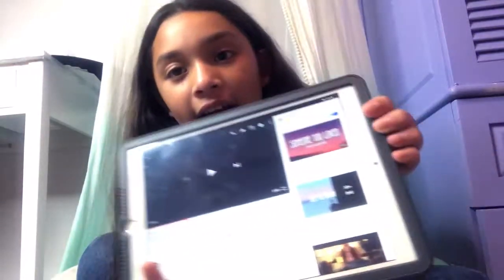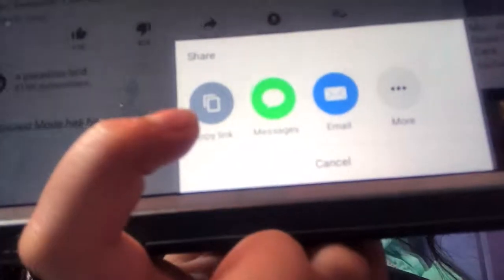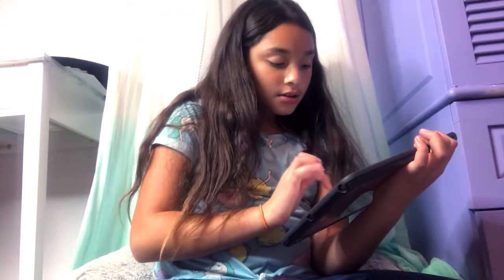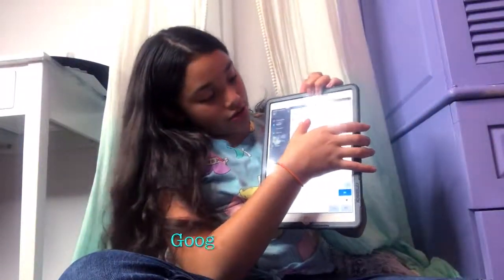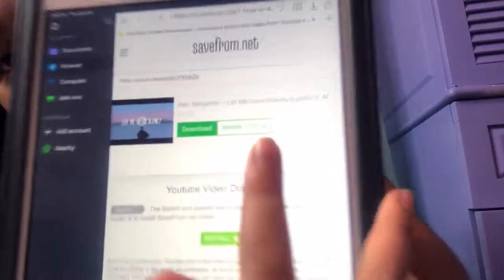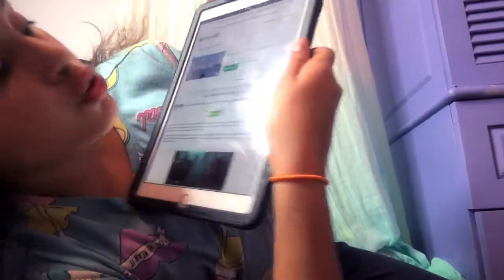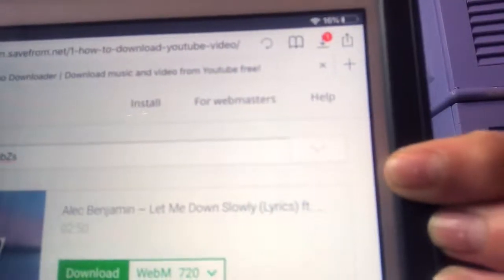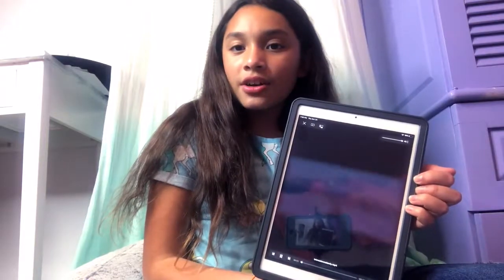How to Add Music to iMovie 🎶 Quick Tip Thursday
Happy Thursday!!

Last week I shared a quick tip on how to screen record small audio & video clips.

This week I thought I’d share how to download a full song without having to screen record. This process is quicker than screen recording.

First, chose a song from YouTube
Second, Share and copy the link of the song
Third, download the Documents app
Fourth, in the Documemts browser type SaveFrom.net
Fifth, paste your link from YouTube
Sixth, make sure the file you download is an mp4
Last but not least, share and send to iMovie

I really hope this helps and tune back Thursday for another Quick Tip 💡

XoXo,
Lex 🦄